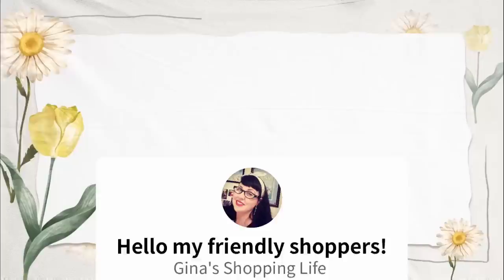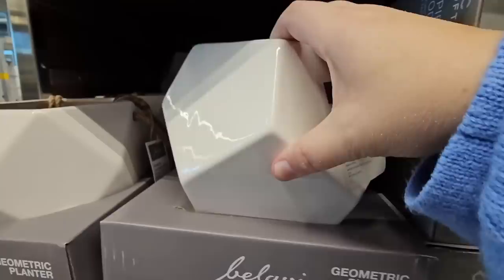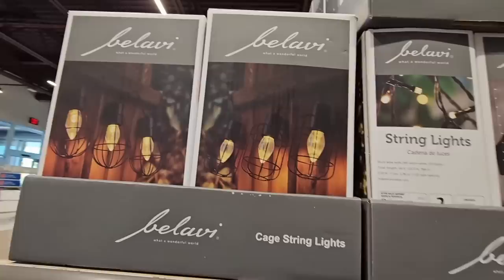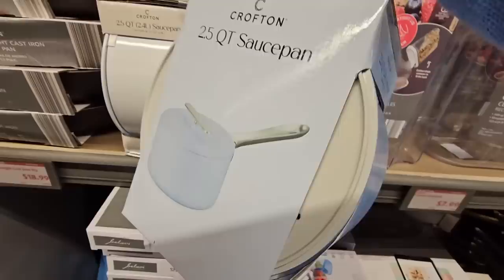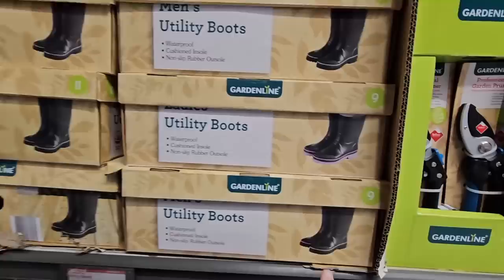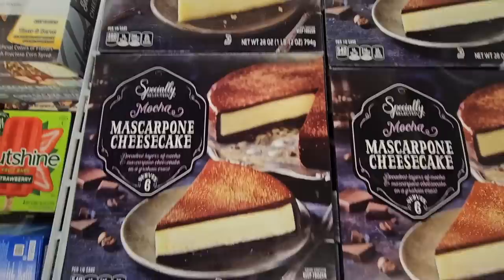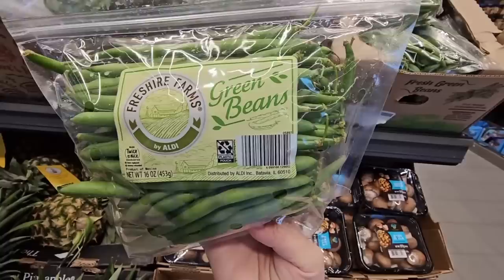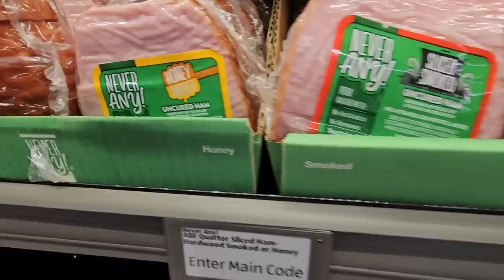ALDI - New Arrivals!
Today, we are shopping at ALDI! So many great deals and new items! This store is located in Murrieta, California.